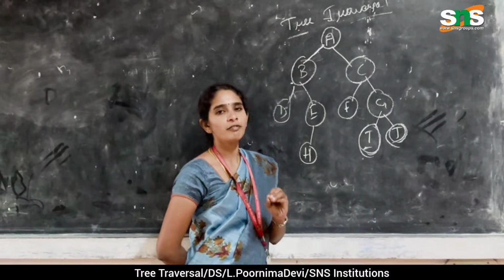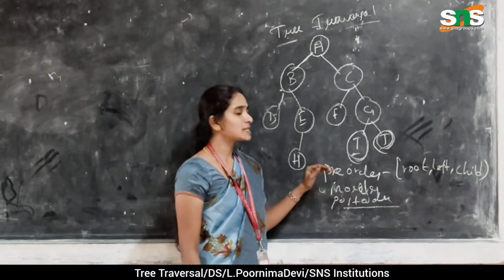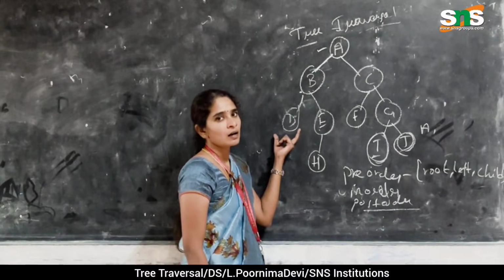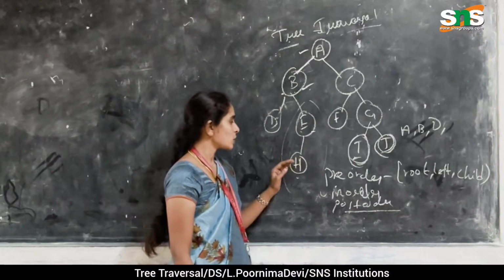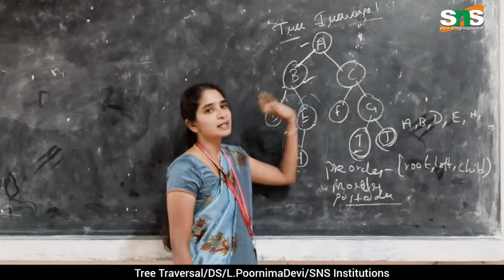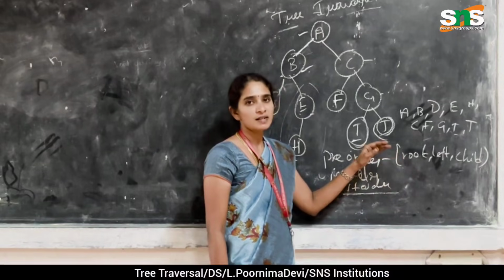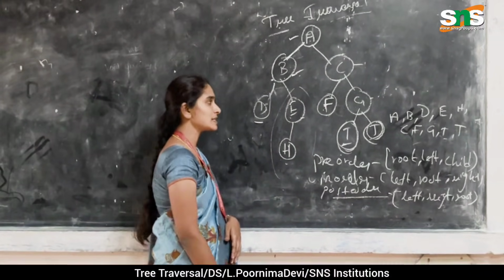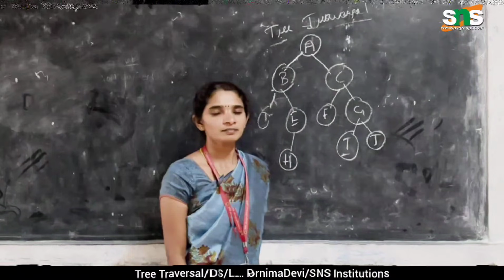Tree Traversal/DS/L/PoornimaDevi/SNS Institutions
Tree traversal is the process of visiting every node in a tree exactly once in a specific order. There are mainly two types of tree traversal: Depth First Traversal (DFS) and Breadth First Traversal (BFS). DFS includes Preorder, Inorder, and Postorder traversal. In Preorder, we visit Root → Left → Right. In Inorder, we visit Left → Root → Right. In Postorder, we visit Left → Right → Root. BFS is also called Level Order Traversal, where nodes are visited level by level. Tree traversal is useful for searching, displaying, and processing the elements of a tree.